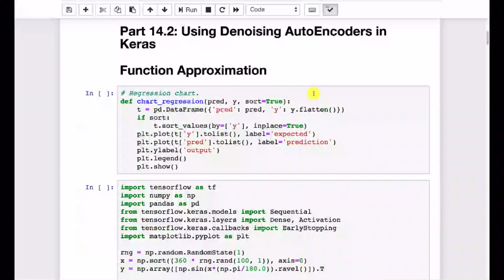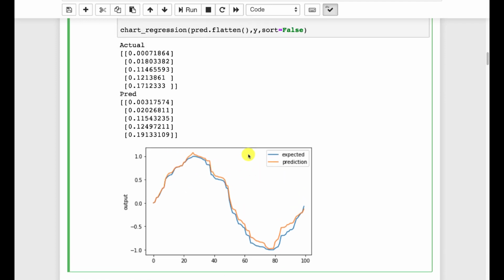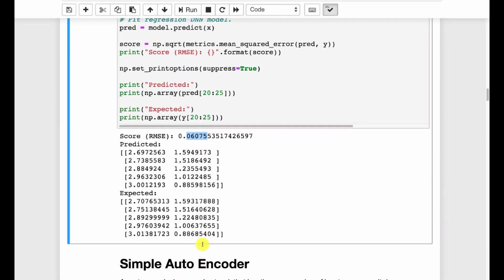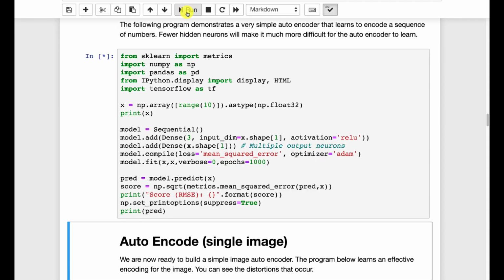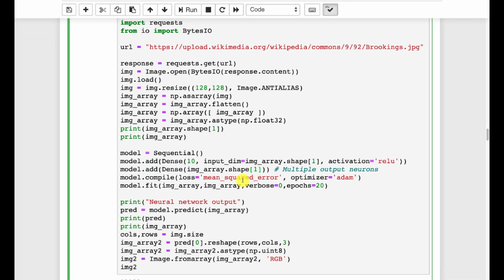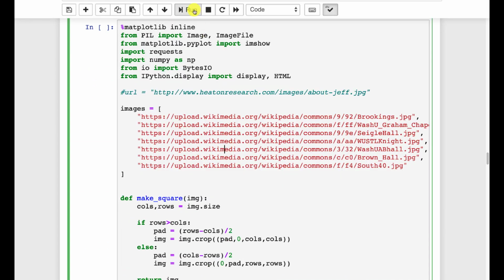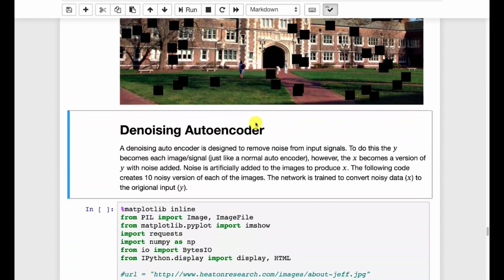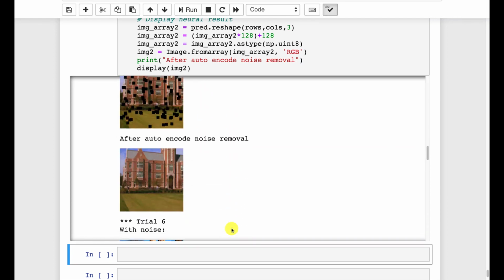Using Denoising AutoEncoders in Keras (14.2)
Autoencoders are a special type of neural network where you have the same number of input and output neurons.  The AutoEncoder learns to pass the data through to the output neurons after compressing it to a limited number of hidden neurons.  This compression is a form of feature reduction.  Denoising auto encoders can even be trained to remove noise.